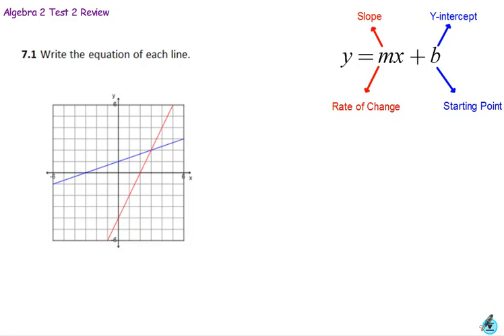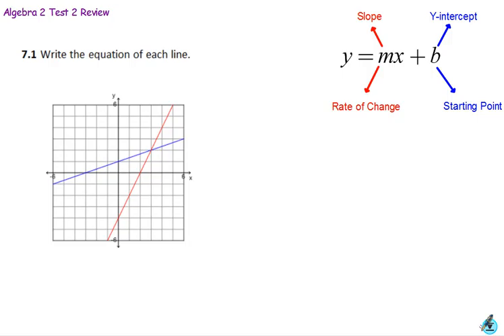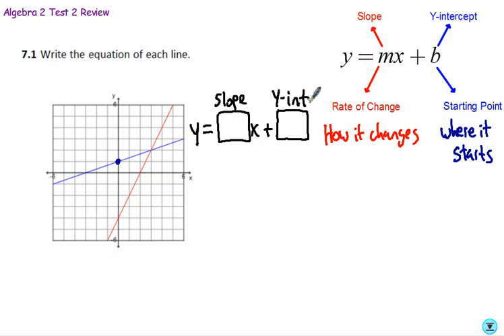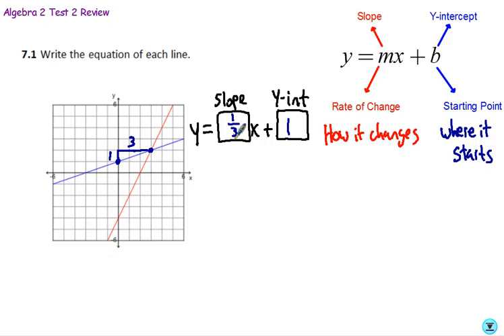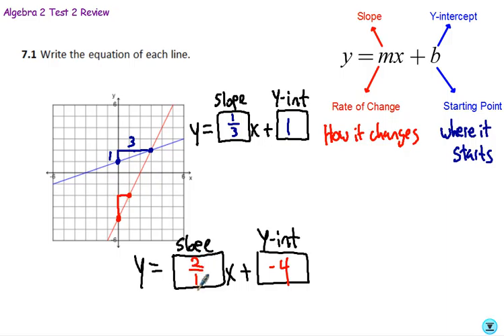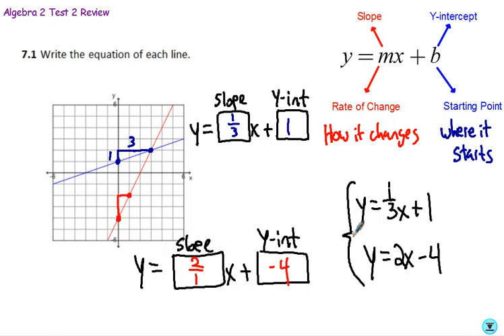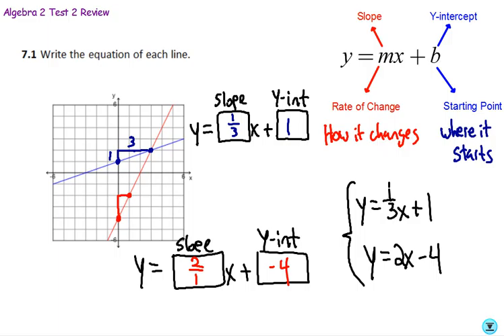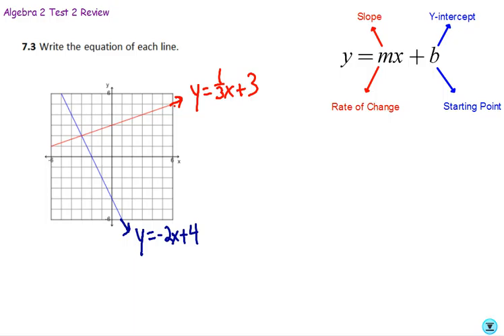Math 1 Test 3 # 7 (Write Equation Given Graph)